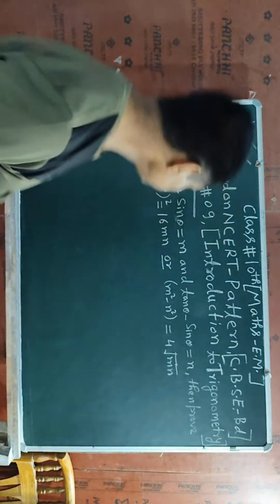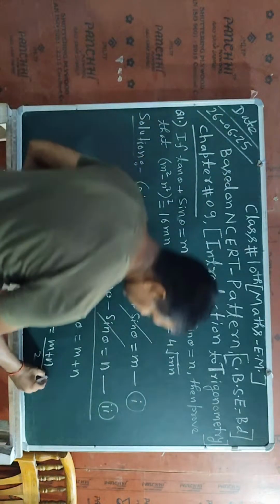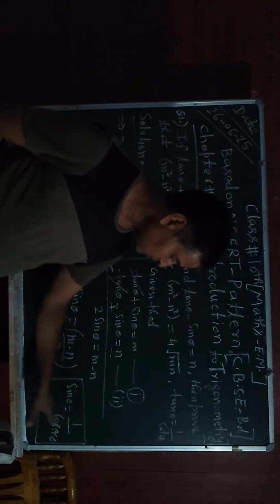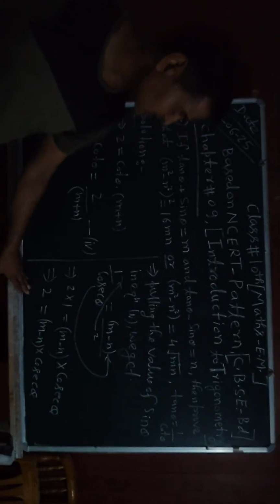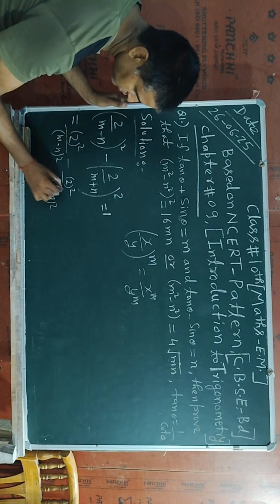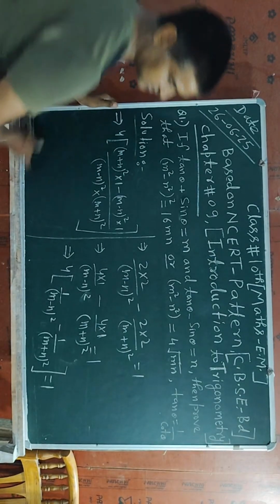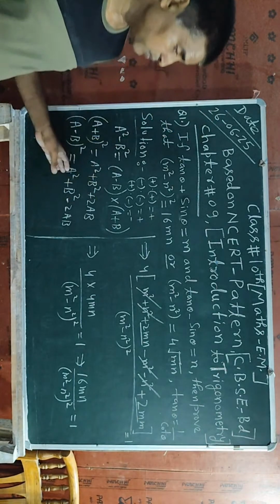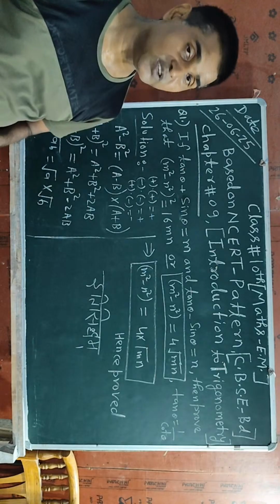Ratios & it's numericals CLASS10th-MATHS-E.M# PART-10 NCERT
Trigonometry it's Trigonometric Ratios and it's numericals CLASS -(10th-MATHS-E.M) PART-10 NCERT
numericals on trigonometry